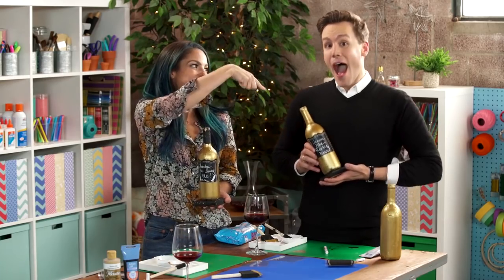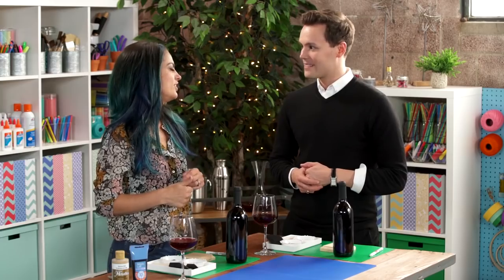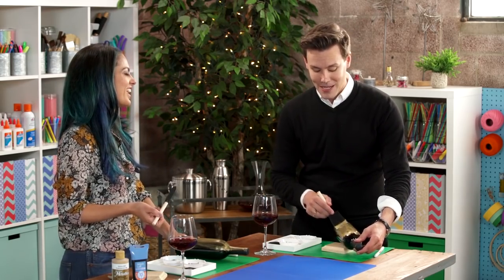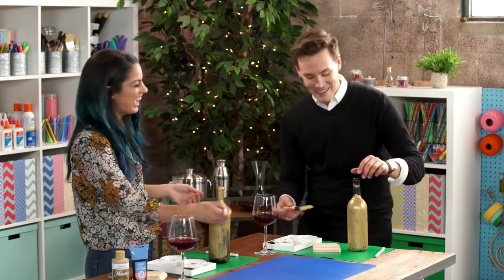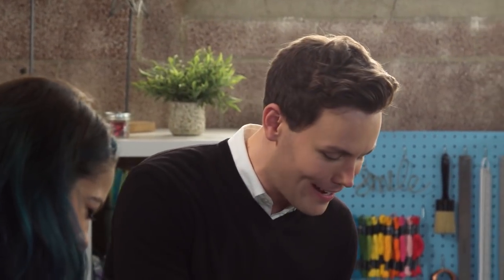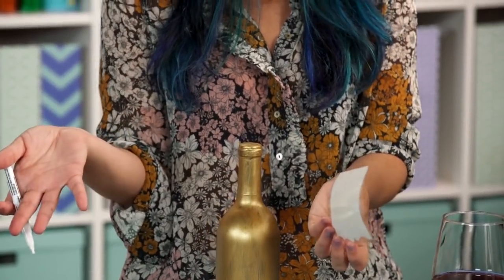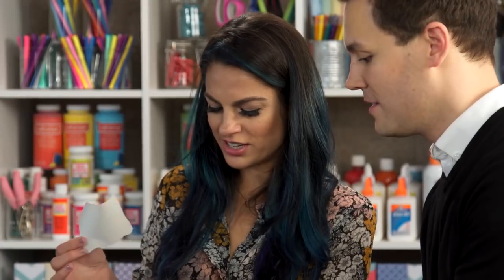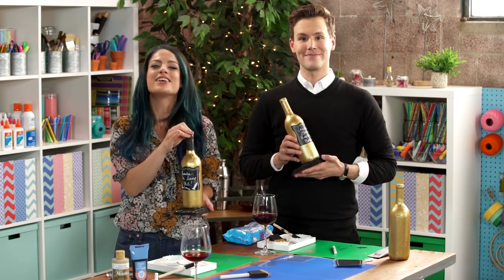Oscar Party Idea | Make. Talk.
We make the cutest oscar party idea ever with red carpet host Matthew Hoffman.
WATCH THE LAST EPISODE OF Make. Talk.
DOWNLOAD THE DARBY APP AND MAKE YOUR OWN VIDS AND GET FEATURED